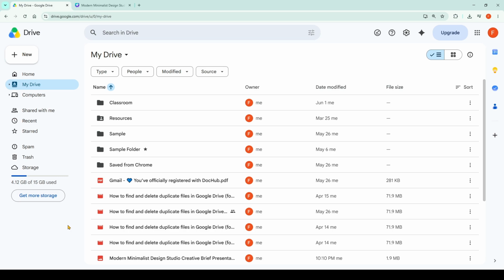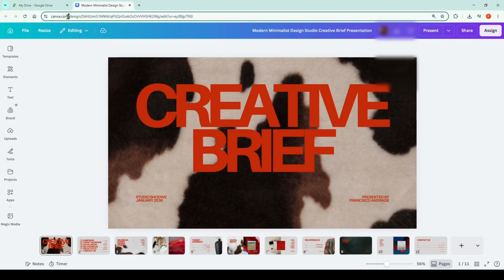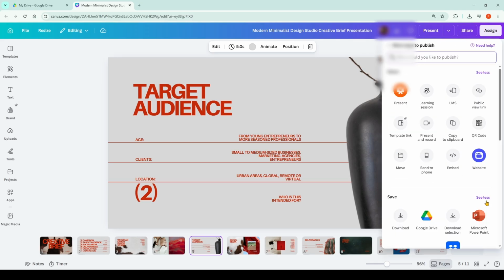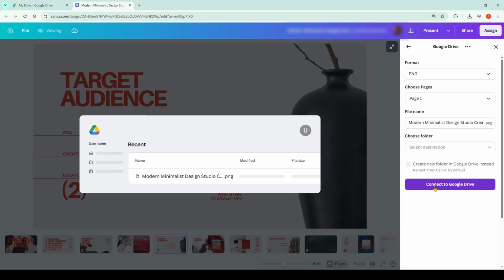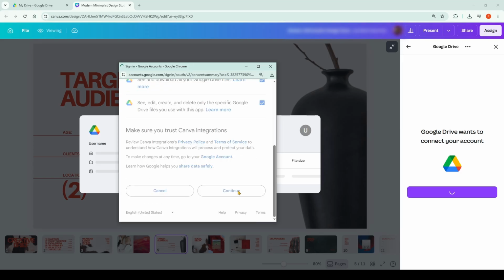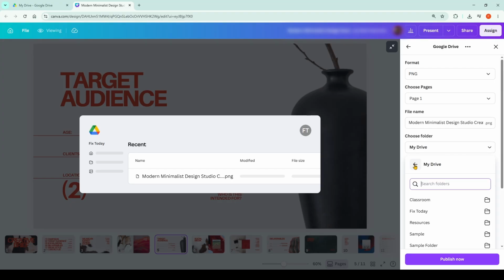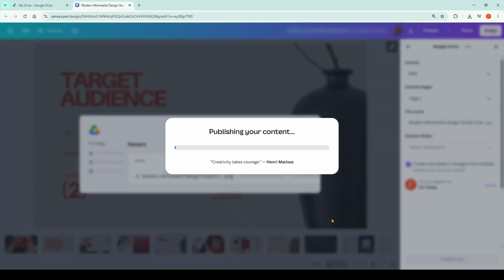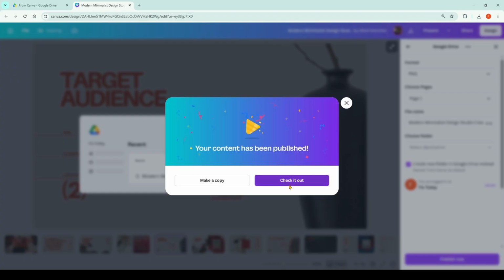How to Upload Canva Files to Google Drive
Learn How to Upload Canva Files to Google Drive step by step.

In this tutorial, I’ll show you exactly How to Upload Canva Files to Google Drive in a simple and beginner-friendly way. Follow along and you’ll have it set up in just a few minutes.